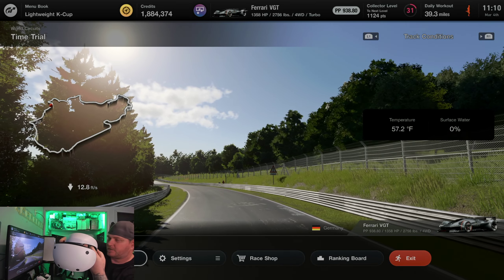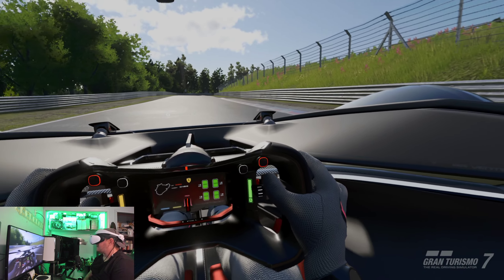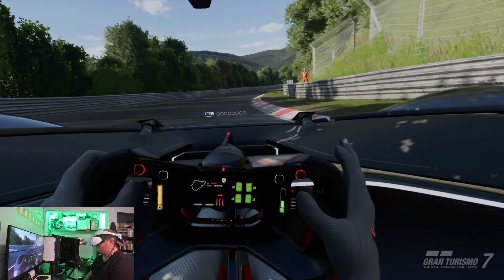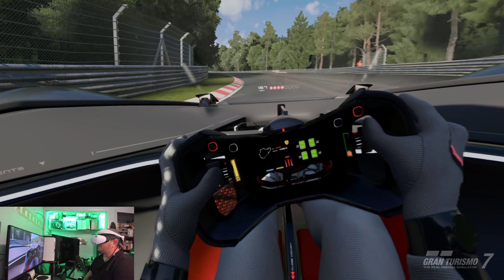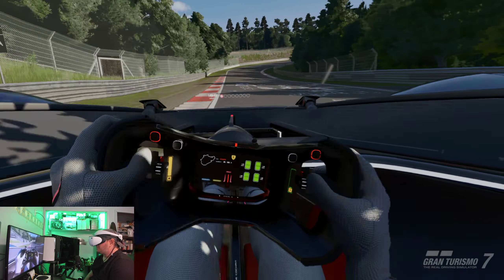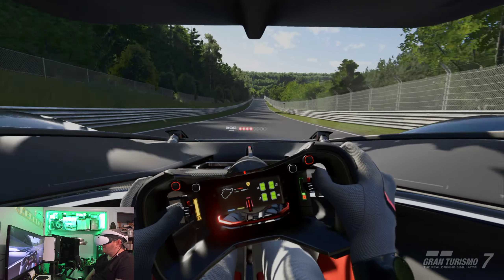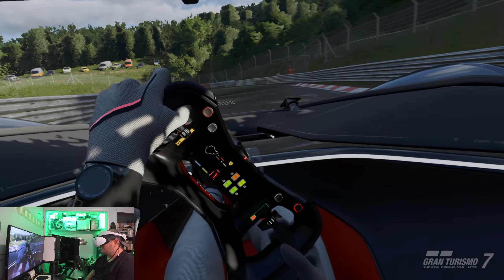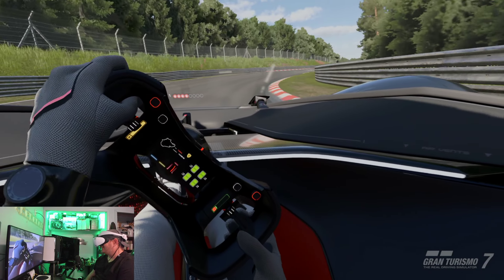PSVR 2 Gran Turismo 7 First Impressions I am 100% Sold On PSVR 2 This Is Incredible.